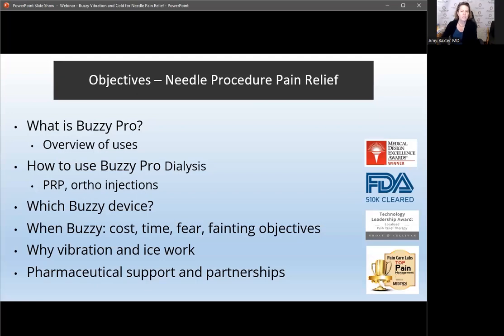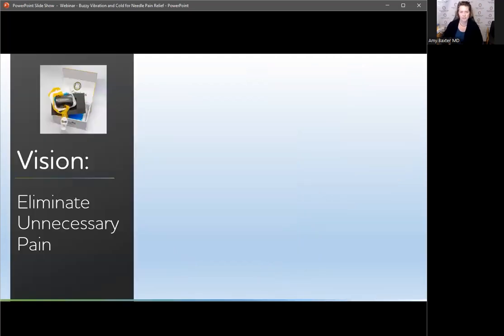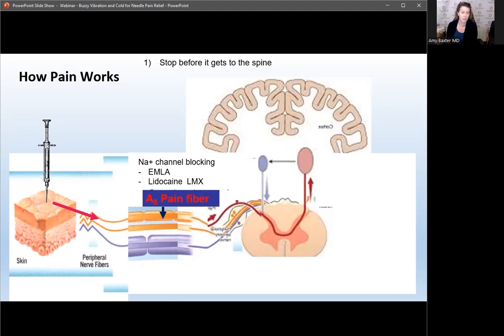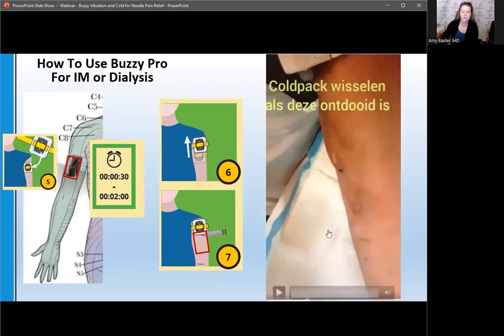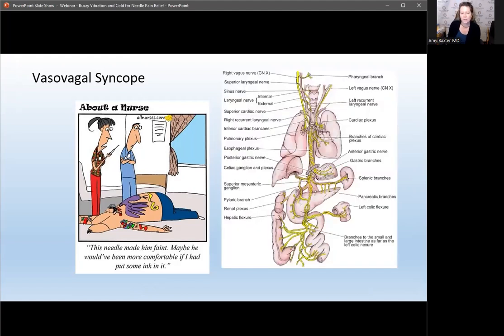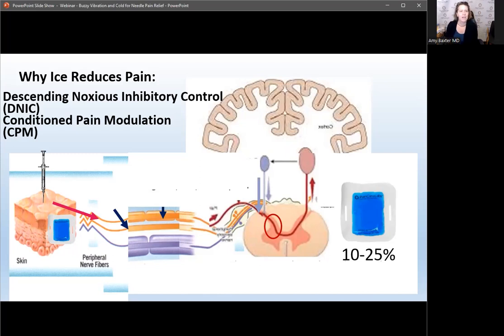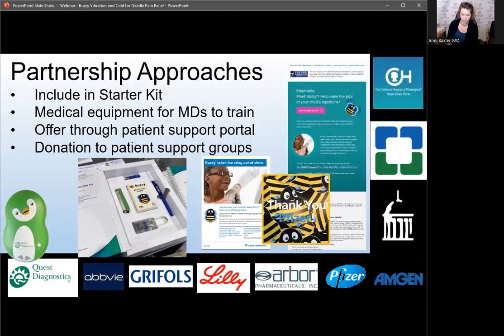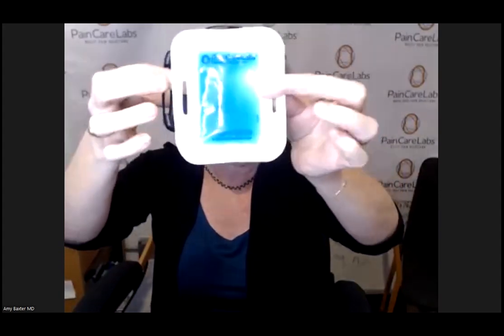Ice & Vibration - How to Use Buzzy Pro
Dr. Baxter covers why Ice and Vibration are such an important scientific combination recommended by INS, and how to use Buzzy Pro for infusions and other medical procedures.

00:00:00 - Introduction
00:01:48 - What is Buzzy Pro?
00:04:56 - Buzzy Use Cases
00:08:35 - How Pain Works
00:10:27 - How to Orient Buzzy
00:11:04 - How to Use for IVs
00:13:00 - How to Use for Dialysis & IM
00:15:02 - How to Use at Home
00:16:30 - How to Use for PRP
00:17:25 - Alternate Placement Option
00:18:08 - Which Tools to Use When?
00:24:30 - What is Gate Control & Spinal Gating?
00:27:49 - Partnership Approaches
00:30:30 - Q&A